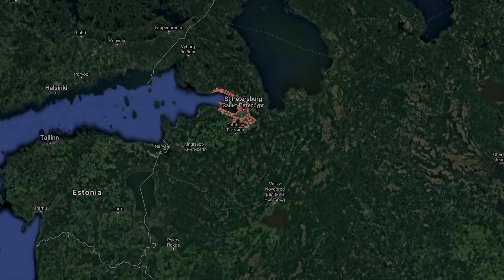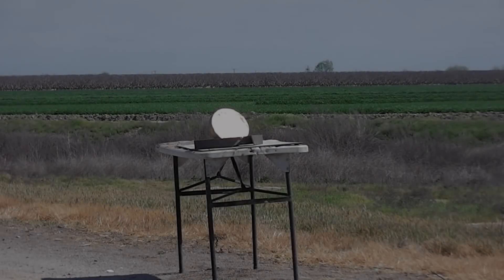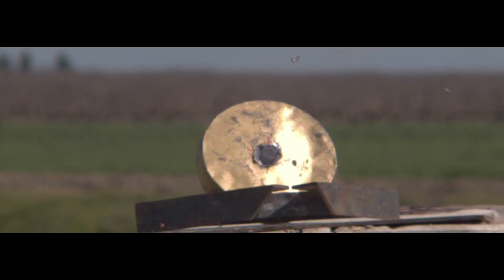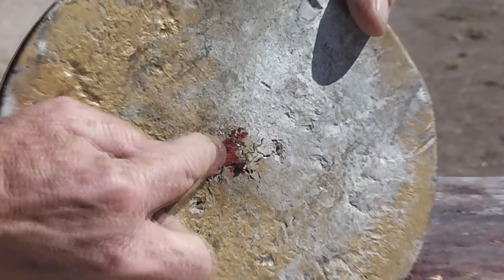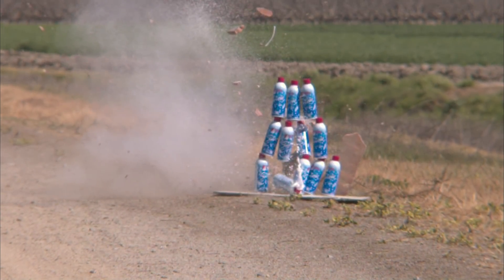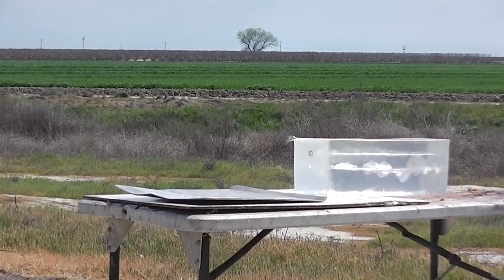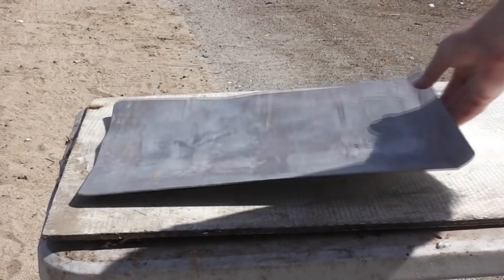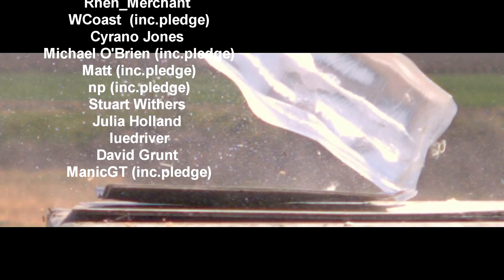Prototype RUSSIAN 12g. slug is almost unstoppable!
There are NO firearms in this video,  YT reviewers.   In this video we test a new design by Alexey from Russia.   Alexey tests his designs using computer modeling/dynamics and we verify his results using a high speed camera.